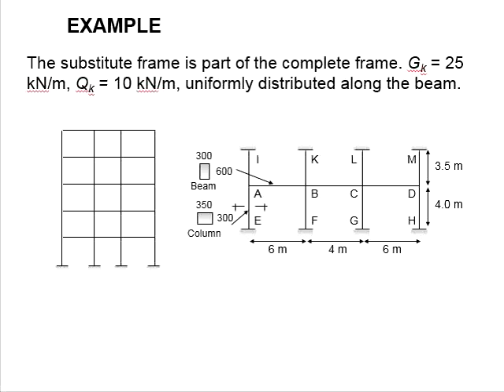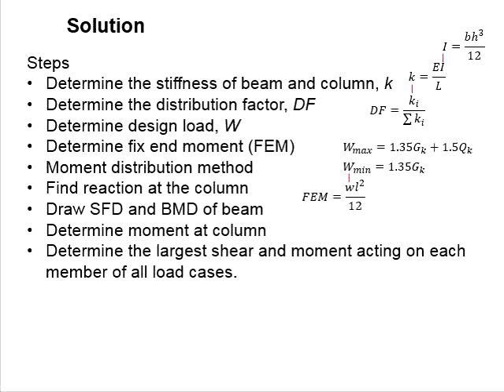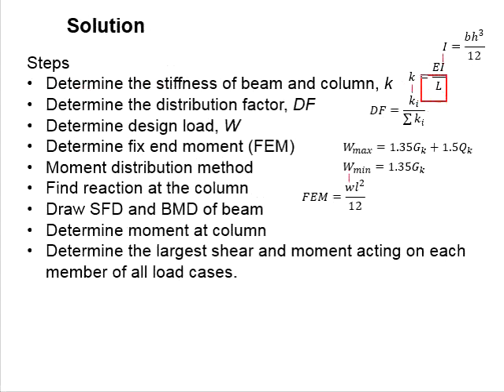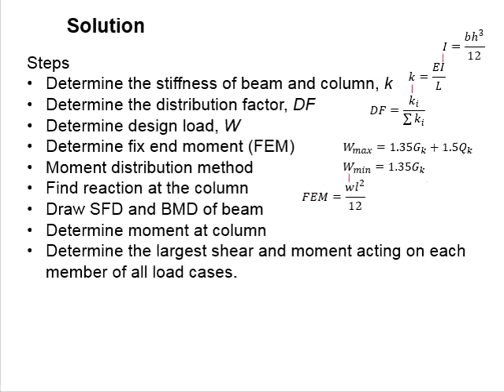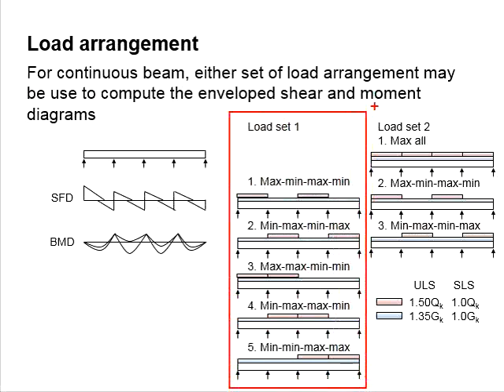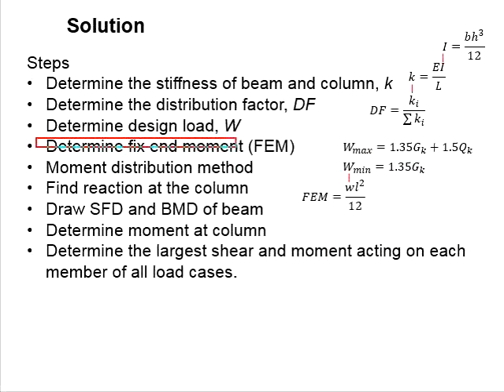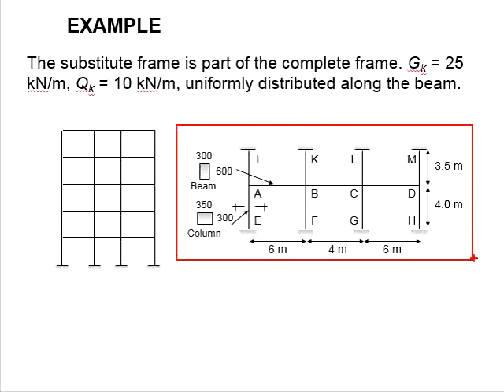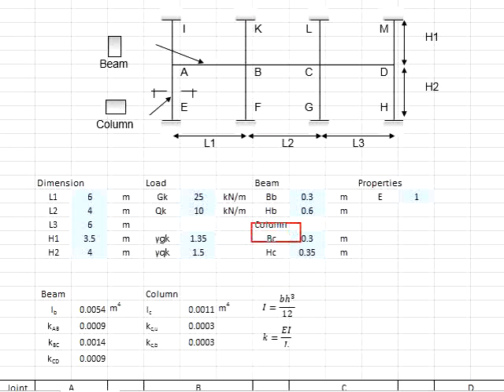1.4 Example: Frame analysis Part 1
Example question and solution for frame analysis (part 1)